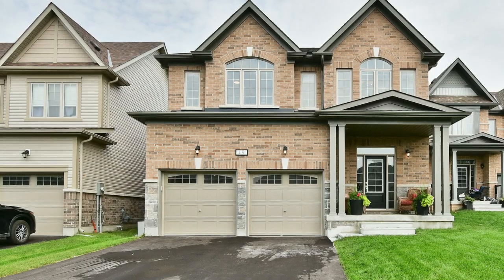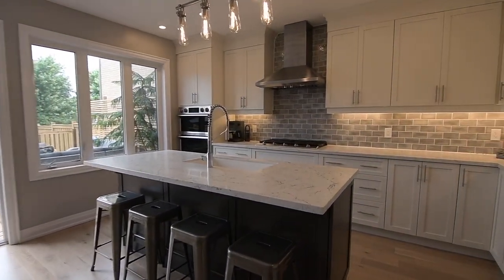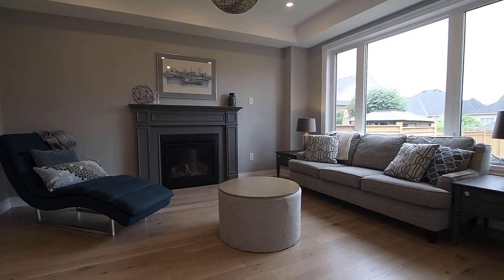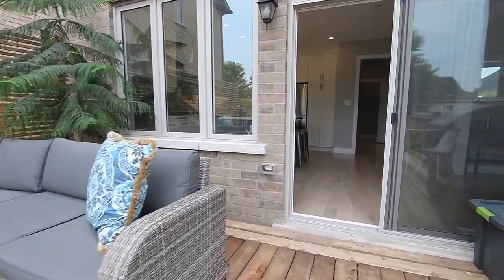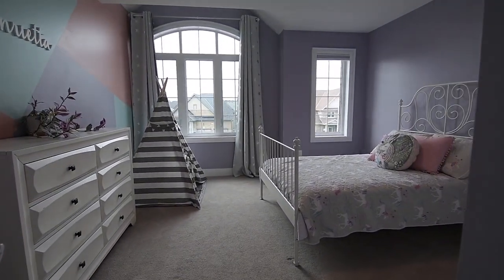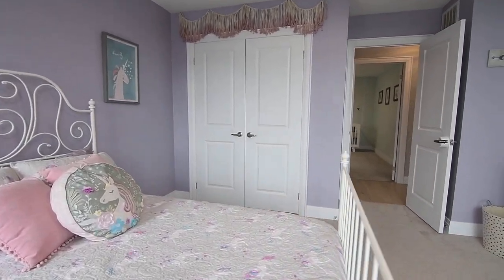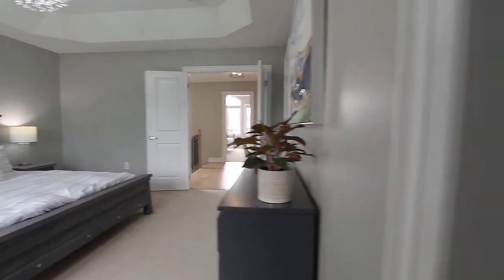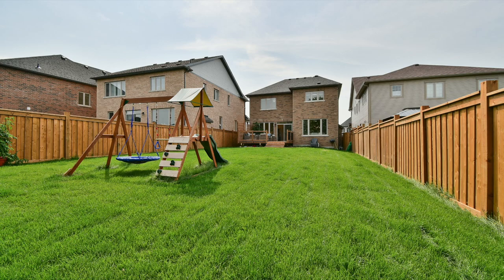19 Glenhaven Crt, Port Perry - Open House Video Tour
Welcome to 19 Glenhaven Court, an exceptional four bedroom home situated on a premium sized and extra deep 165’ lot within the highly sought-after Enclaves of Cawkers Creek community of Port Perry.

Located on a very family-friendly cul-de-sac, this impressive “Beech” model showcases thousands of dollars spent in builder upgrades - including the smooth ceilings, contemporary light fixtures, tiled flooring, and baseboards seen throughout the home - as well as eight additional operating windows for maximum natural light.

Most of the main level is finished with upgraded hardwood flooring, and a linear light fixture illuminates the dining room, which also features a privacy shade on its window, as well as glass-paneled pocket doors between it and the adjacent living room.

Fully upgraded and incredibly functional, the kitchen has a stunning modern design, a white and grey colour palette, and is finished with quartz counters and a subway-tiled back splash. Its white cabinetry showcases superb storage that includes a pantry area, pot and pan drawers, as well as a refuse and recycling pull-out; is finished with modern drawer and door pulls; and also features soft closing hardware, crown moldings, as well as LED valance lighting. The centre island has seating, contemporary pendant-style lighting, and a Blanco under mount sink with gooseneck faucet - and completing this exceptional work space are built-in stainless steel appliances that include a 36” gas cooktop with vent hood, a dishwasher, dual wall ovens, as well as a French door fridge with Flex Zone and bottom mount freezer drawers.

Suspended from the living room’s coffered ceiling is a globe pendant light, with this light-filled space also having the coziness of a gas fireplace surrounded by a beautifully trimmed mantle.

This level has a neutral, yet elegant, colour palette throughout, and well-placed pot lights additionally brighten the hallway, kitchen, and living room - and with the abundance of natural lighting that streams through the windows in every room - also exudes an aura of airy freshness that is in harmony with the wide open backyard space.

The fully fenced and incredibly deep backyard has an exterior hook-up for a gas barbecue, a lush green lawn, as well as amazing potential for further transformation into a dream outdoor oasis - while a new wood deck provides ample space for entertaining during the warm weather months.

This home also features an unspoiled lower level; a sunken landing off the main hallway which has a coat close, and access to a double car garage; a powder room; and a very spacious, south-facing sunken foyer with a double coat closet.

The railing accompanying the hardwood staircase to the upper level has upgraded pickets - with the upper level showcasing hardwood flooring in the hallway; four spacious bedrooms, all with broadloom; two washrooms; and a laundry room. This level also features a neutral colour palette throughout - while the bedrooms and washrooms have large windows, with almost all complete with privacy and/or light-diffusing shades.

The third bedroom has an accent window and a vaulted ceiling above its arched window, with the second bedroom also having a vaulted ceiling above a Palladian-style window - and both of these bedrooms have south-facing exposures, as well as double closets.

The laundry room comes with a front load washer and dryer - while a linen closet is conveniently placed outside the main 4-pc washroom, which features the privacy of a water closet that has a bath area with a soaker tub and upgraded wall tiles, as well as a vanity with soft closing hardware and upgraded lighting.

Overlooking the backyard, and brightened by a gorgeous contemporary chandelier suspended from a deep tray ceiling, the relaxing master suite features two walk-in closets — and a luxurious, spa-like ensuite washroom showcasing upgraded tiles throughout; an upgraded wall-to-wall vanity with a quartz counter, under mount basins, and contemporary lighting; an upgraded freestanding tub; an oversized frameless glass shower with rainfall and hand-held shower heads; and the privacy of a water closet - with this washroom, as well as the main level powder room, both having GFIs to accommodate the future installation of a Japanese toilet, if desired.

Walking distance to S. A. Cawker and R. H. Cornish Public Schools, Good Shepherd Catholic Elementary School, Port Perry High School, a hospital, and an arena - this home is also minutes to Port Perry’s historic downtown and its waterfront park and marina along Lake Scugog, as well as shopping, restaurants, professional services, and other everyday essentials - while access to major regional roadways for commuters is just a short drive away.